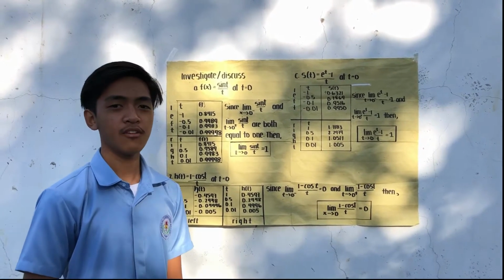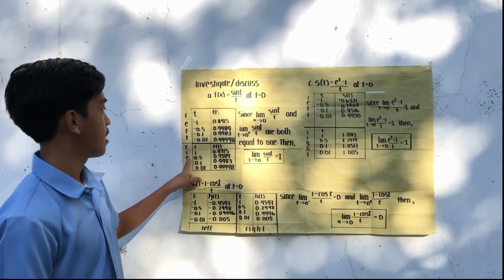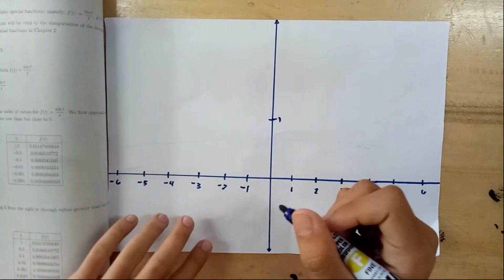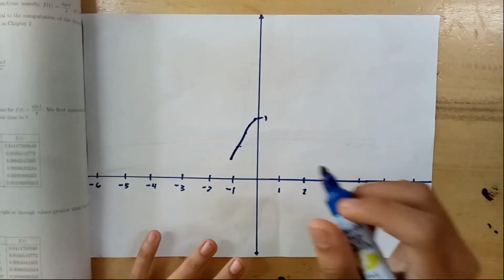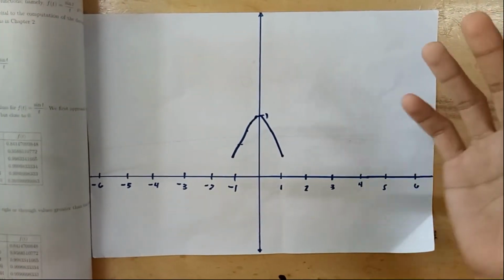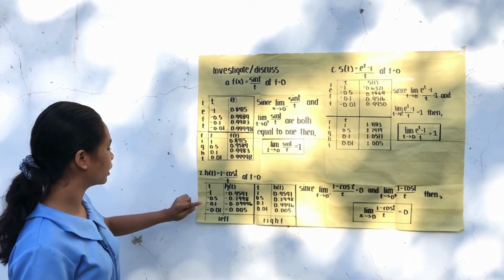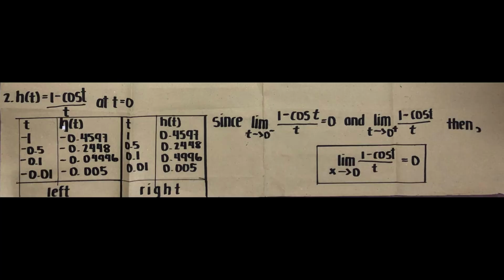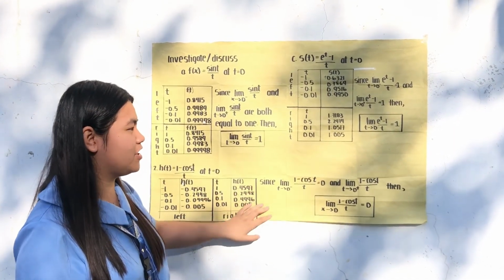Basic Cal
Basic Calculus